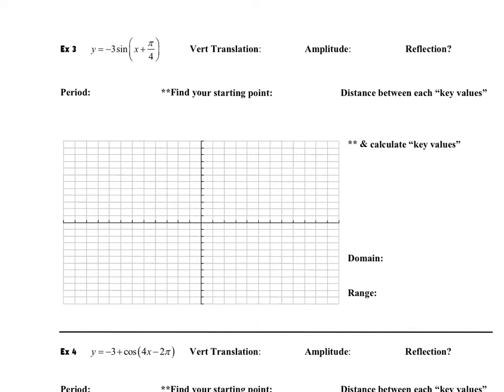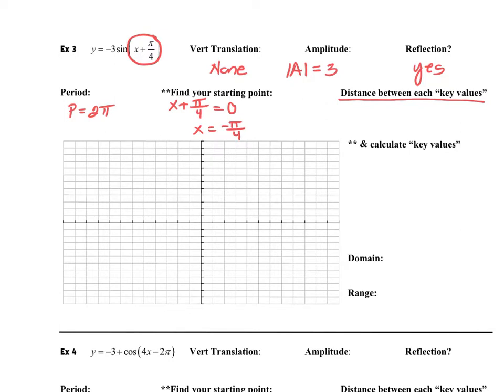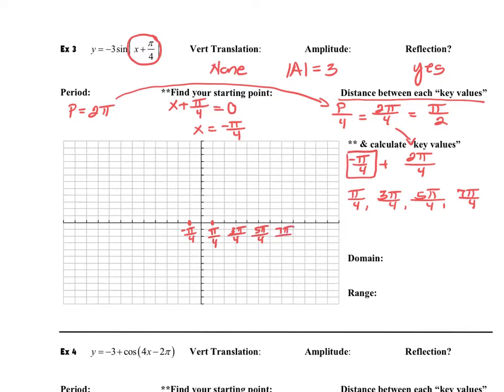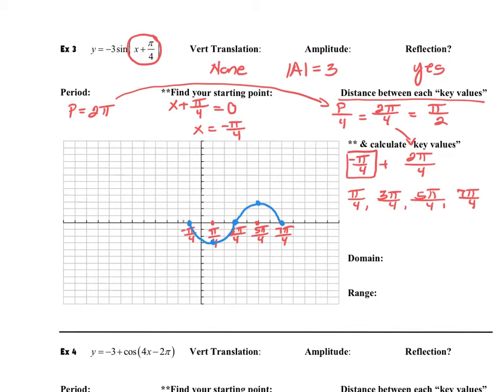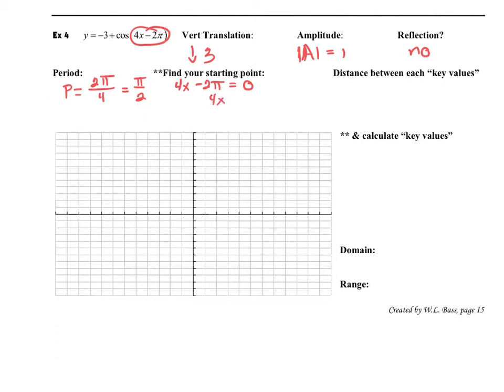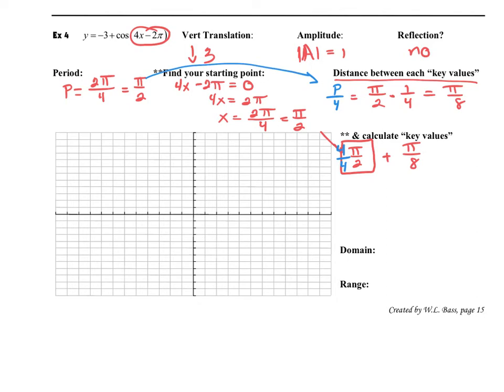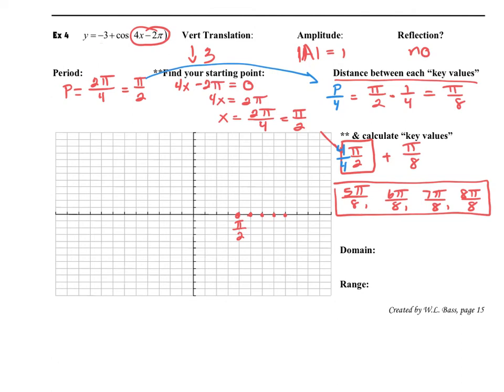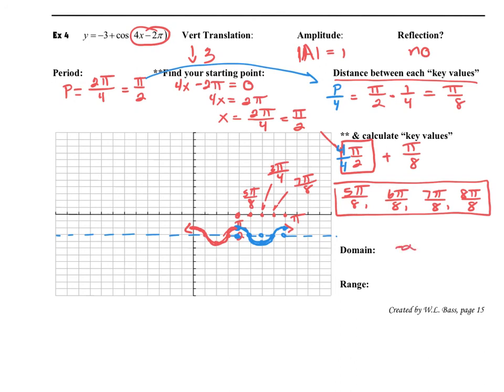P3 6.4-6.6 Graphing Sine & Cosine